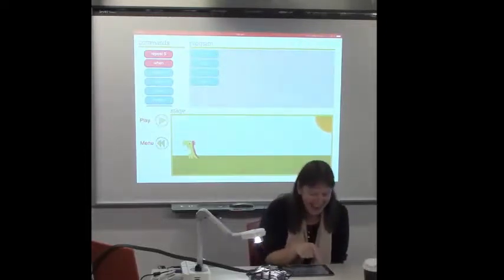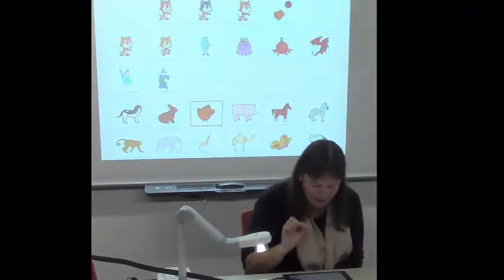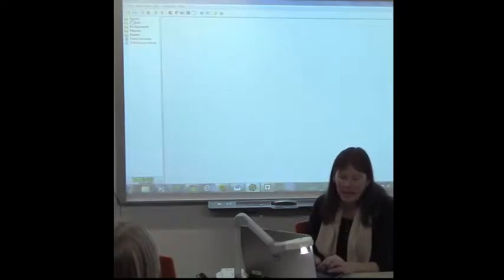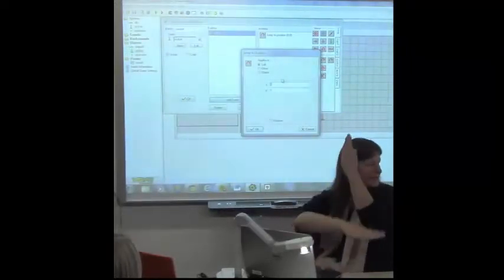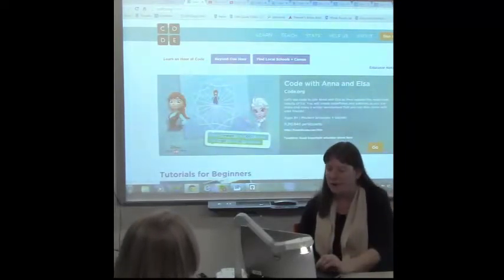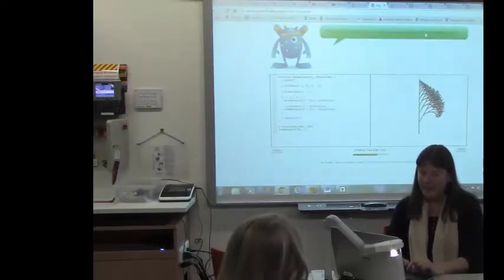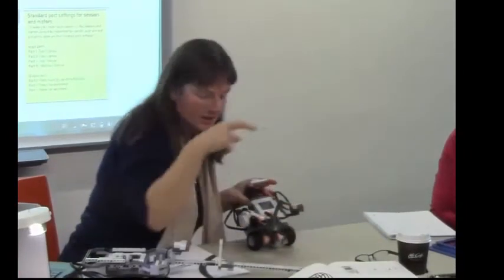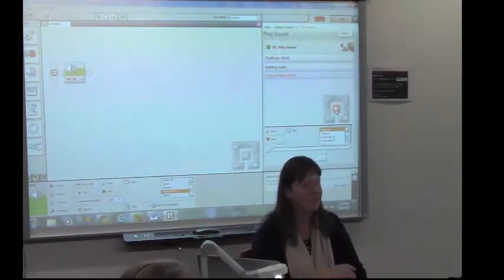Copy of Simple coding & robots